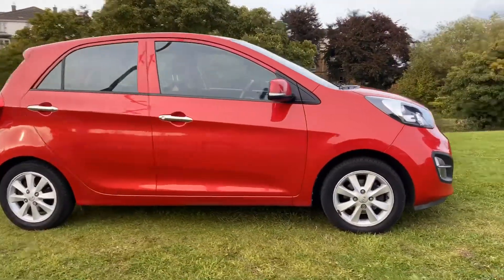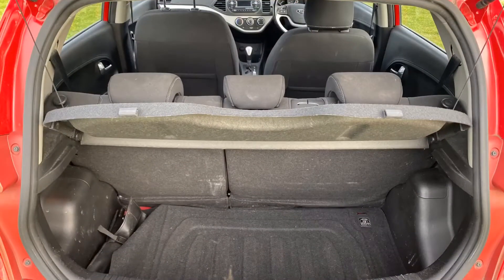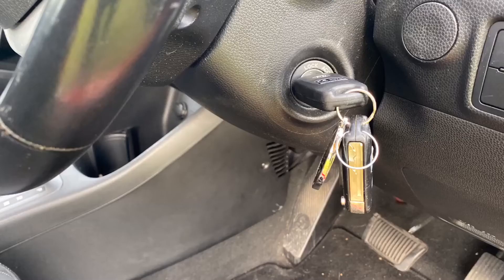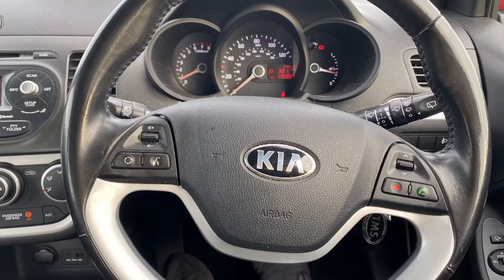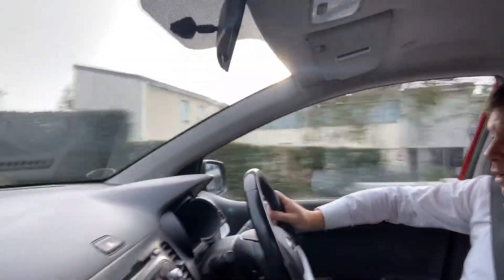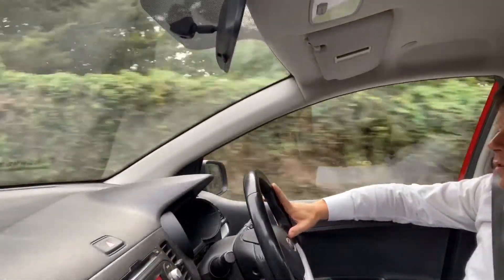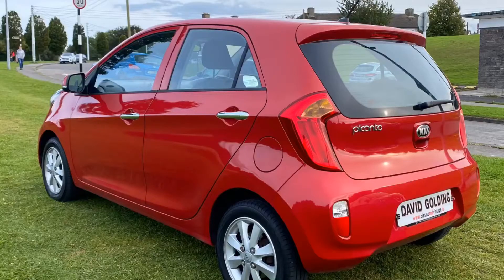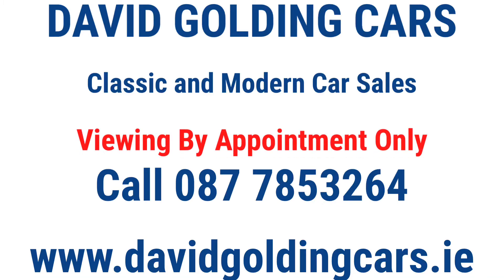For sale 2013 Kia Picanto 1.3 automatic